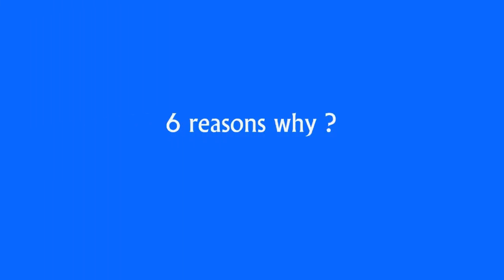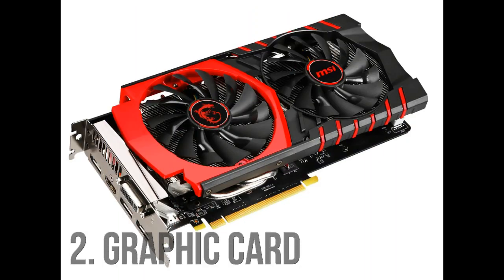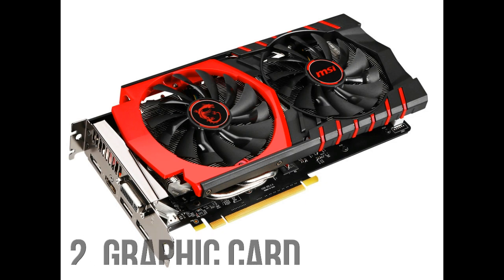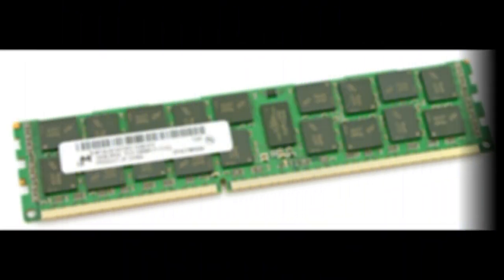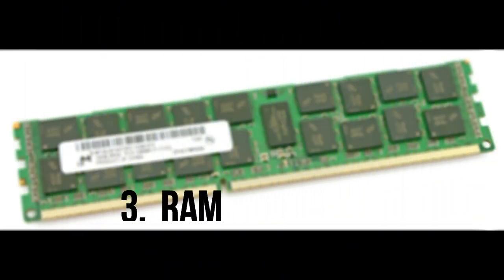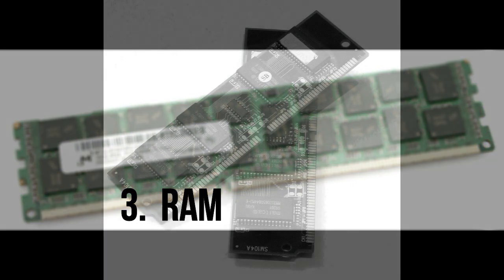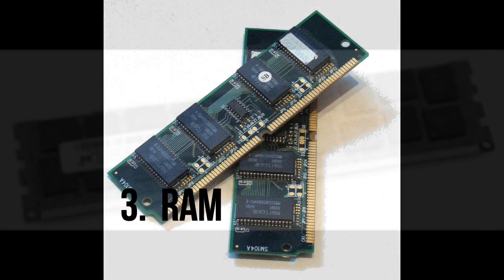computer turn on but no display on monitor.PART 2 [SOLVED]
Hi guys.

In this video you will learn the different reasons why computer' display won't turn on.

SONG USED - Love and oceans - The Dimes